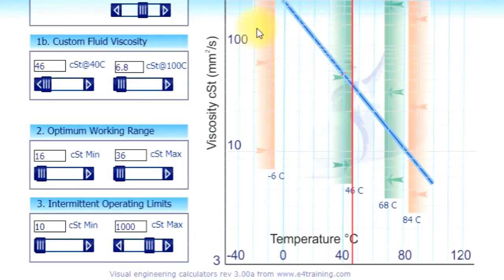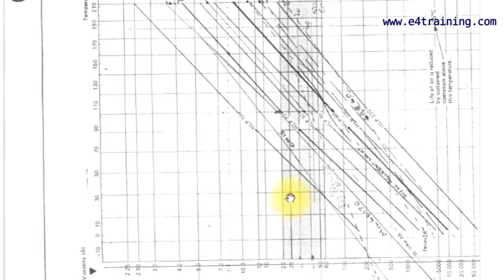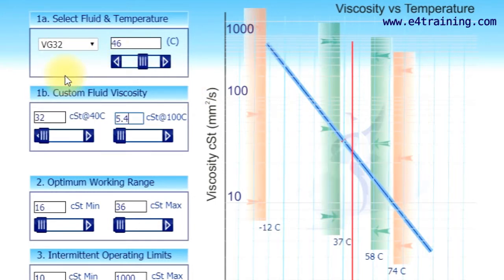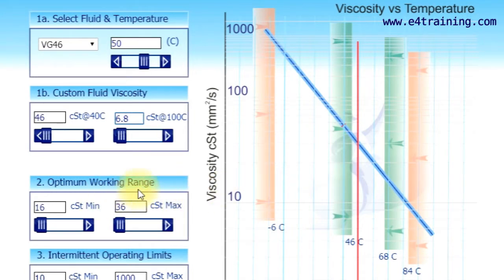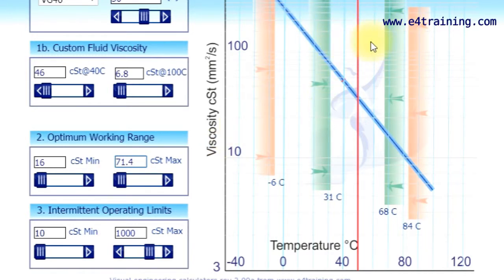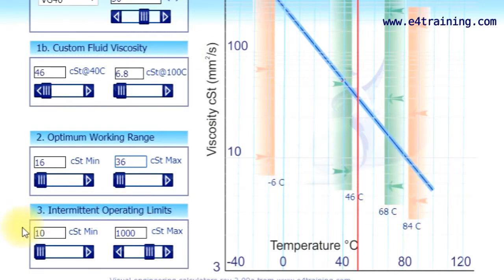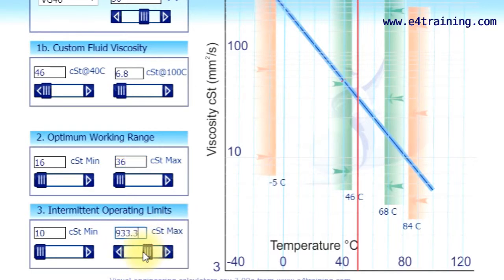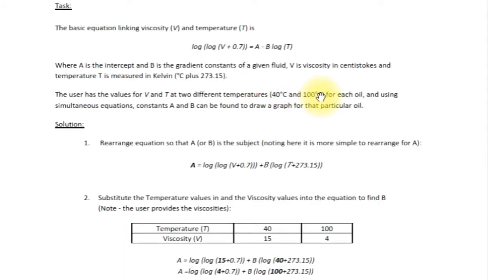Hydraulic fluid viscosity calculator explained - CA2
This video explains how to use the e4training.com fluid viscosity calculator including how to set the equipment optimum and intermittent viscosity limits.